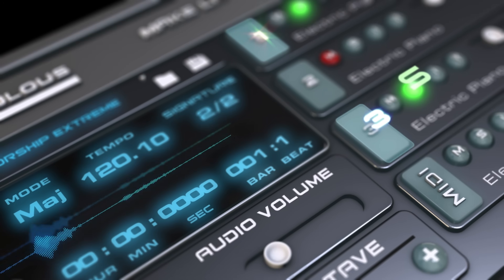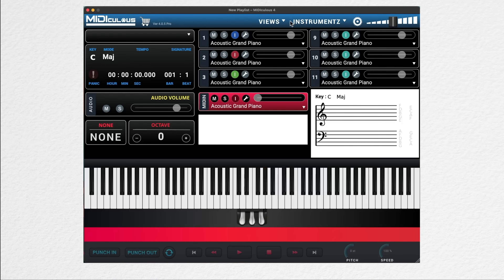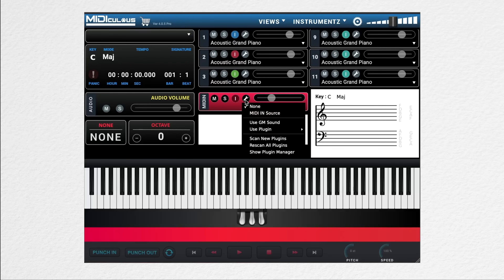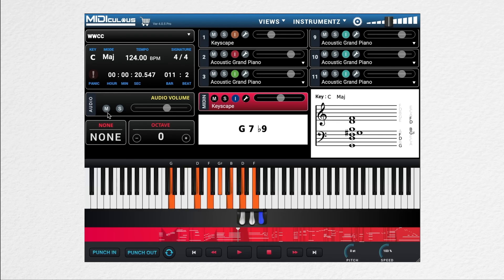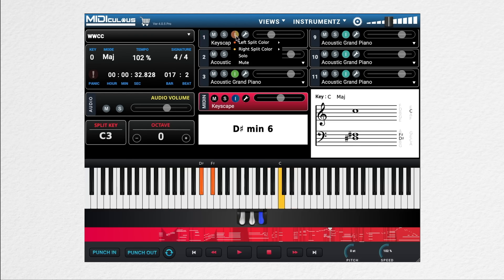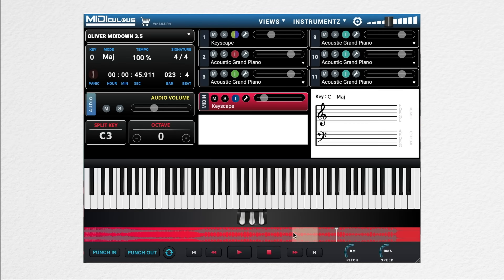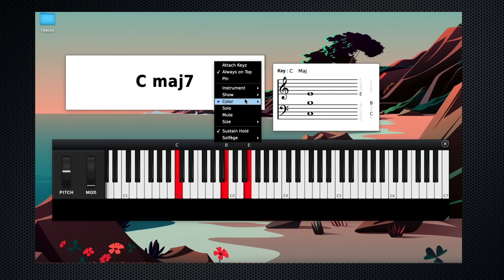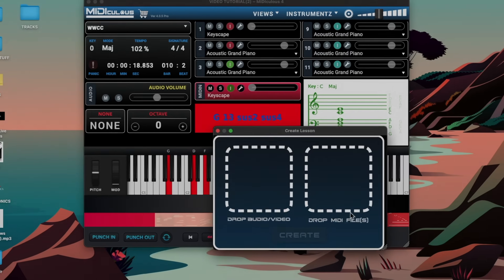MIDIculous 4.0 COMPLETE Walkthrough and Tutorial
MIDIculous 4.0 is our new iteration of our popular MIDIculous software. It is the #1 learning software ever created. No matter if you are a teacher or a student, you will have the ability to learn music in a very useful and fun way. With the advent of teachers now teaching online and remotely, this software is invaluable, because of its ability to produce custom lessons from teachers that you can send your students remotely. Our UI is completely resizable and every musical component is detachable, colorable, and resizable. This is especially great for YouTube teachers who want to display all of the musical components on your videos in unique ways and exclusive ways. Also, Zoom and Skype lessons can be represented on the screen as well.

Main Highlights:

Completely new source code and architecture
Comes as a VST/AU/AAX Plugin
New Resizable Interface and widgets
All components detachable and colorable (Score, Chords, Instruments, Pedals)
Plugin Manager to Manage Plugins
Updated Animated Modwheels
Updated Animated 3-Foot Pedals (Sustain, Soft, Sostenuto)
Updated recognition of sharps, accidentals, and enharmonics

Main Features

Vector based UI for crisp HD graphics
Resizable GUI and Distortion modes
Load MIDI Files with full sound, Sysex changes, tempo, and key signatures recognized
Load Audio Files
Load Video Files
Load LMS (Live-MIDI Sync) which is a MIDI and an Audio file in one file for detailed instructions from teachers with MIDI data.
Load LMV (Live-MIDI Video) which is a Video and Audio file together for enhanced visual lesson with MIDI data.
Change Pitch, Tempo for file or loop points for Audio, MIDI, and Video
High Quality Re-Pitch algorithm with adjustable re-pitching and slow-down modes
Score View
Solfege Notation with two international standard version options
Create Loop points
Save all settings and loop points to a .midiculous file
GM Sound source through OS
Set the Root Tempo and Root Key.
Split keyboard options for MIDI Input and for MIDI file playback
Panic button for stuck notes
Dedicated MIDI input that can be mixed with MIDI notes.
Viewable Sustain pedal view
Detachable objects with fully customizable colors
Keyboards to have multiple keyboard views
VST/AU/AAX Plugin Capable
MIDI Forwarding Options
Dedicated Plugin Manager to isolate crashed plugins